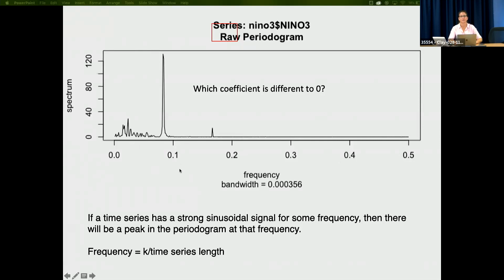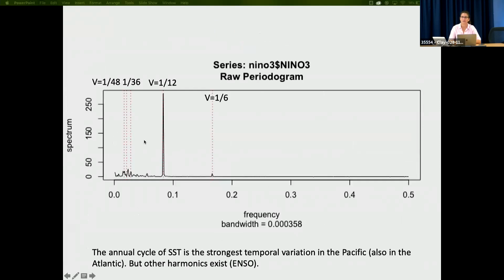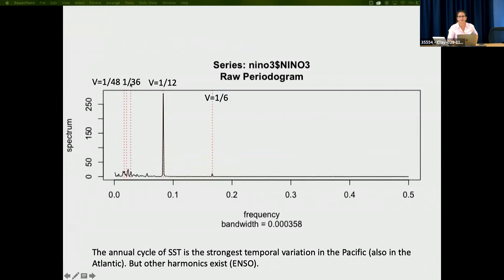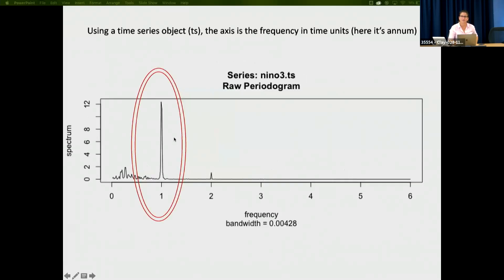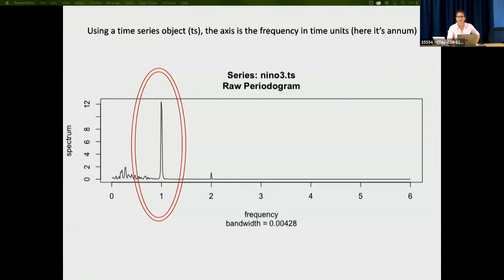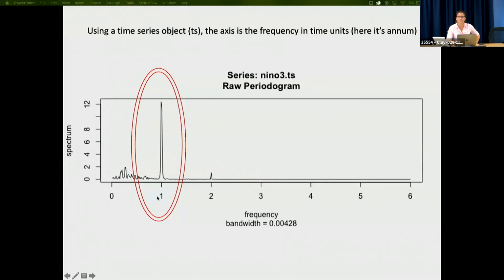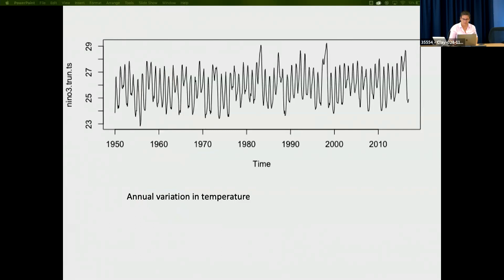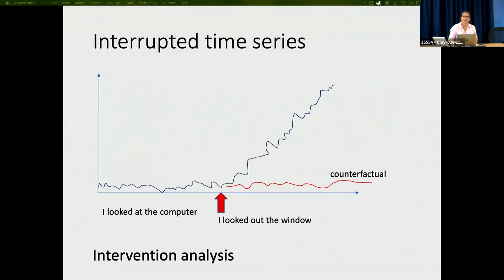EAE2011 Week5 4